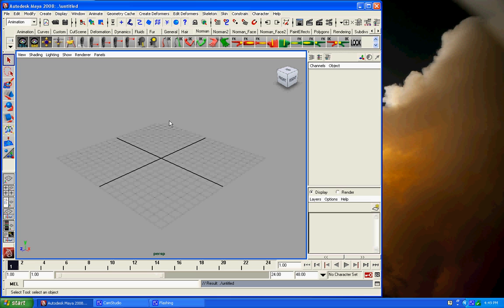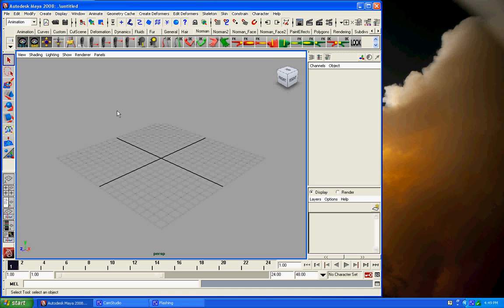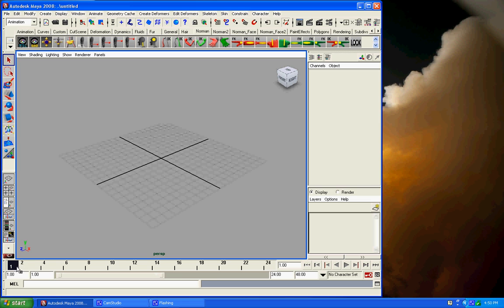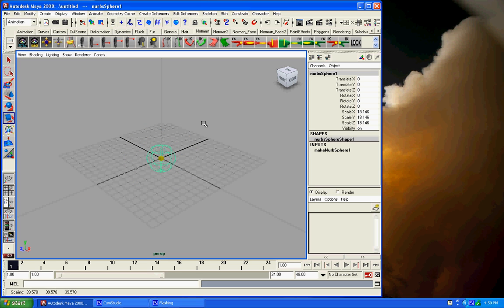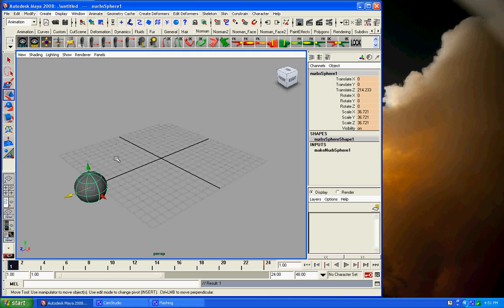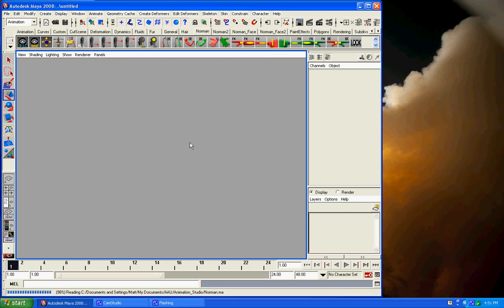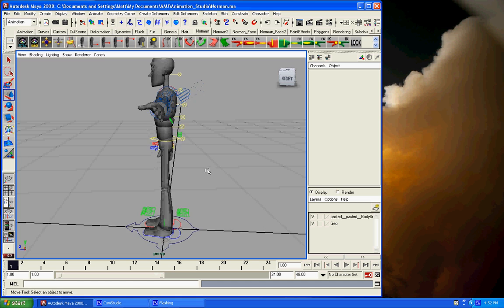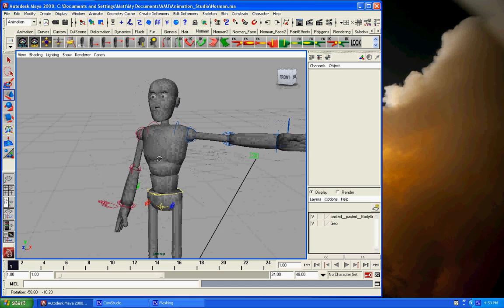Matt's Animation Intro 1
I get a lot of questions from friends and family about how exactly I animate in 3D.  So I've decided to make these videos so I can actually show people how it works.